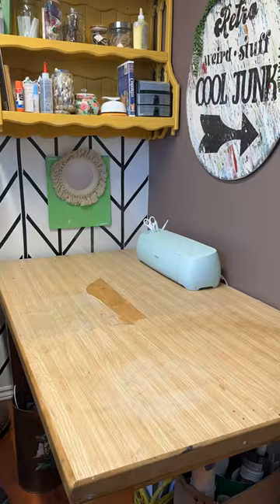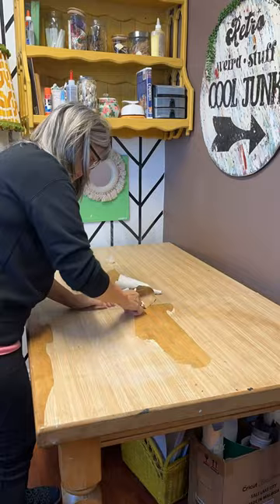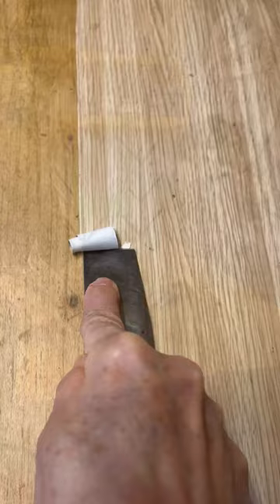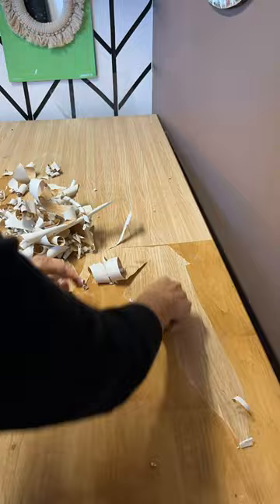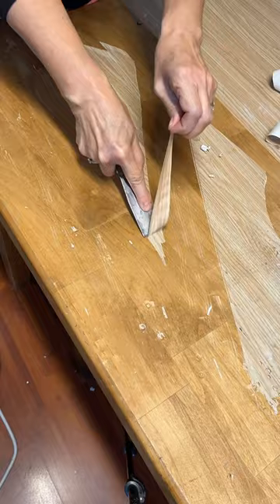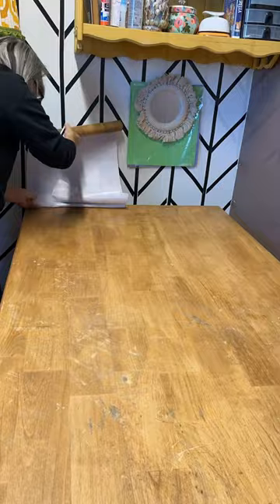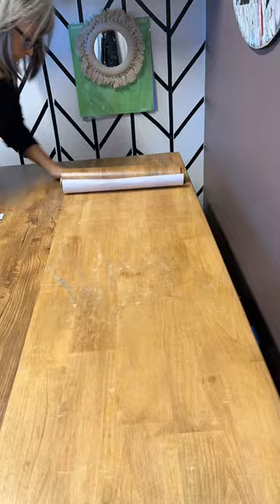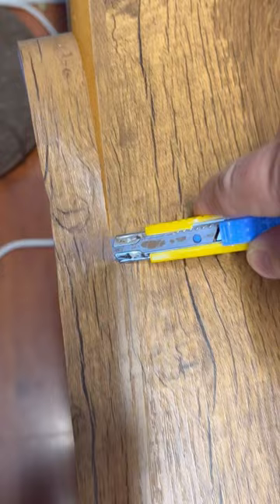Quick & Easy Craft Room Table Makeover